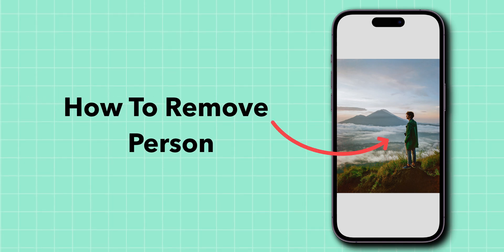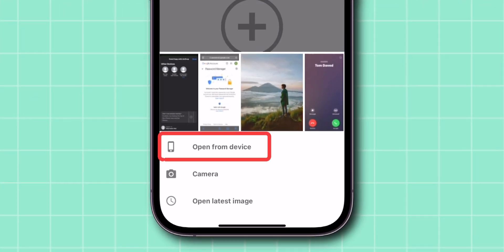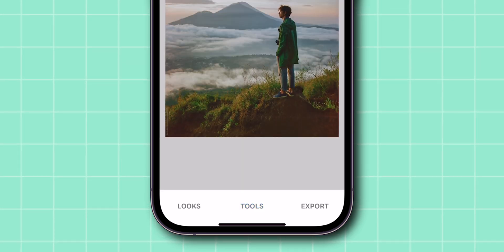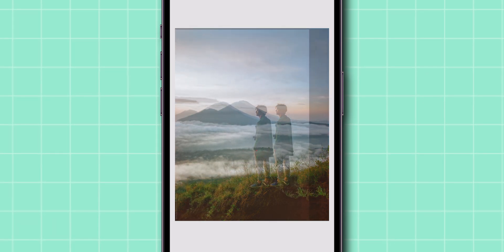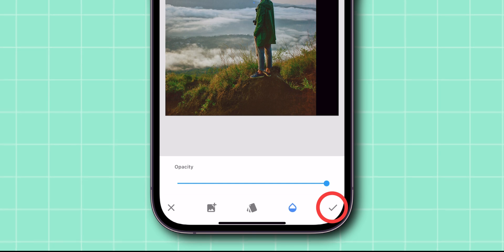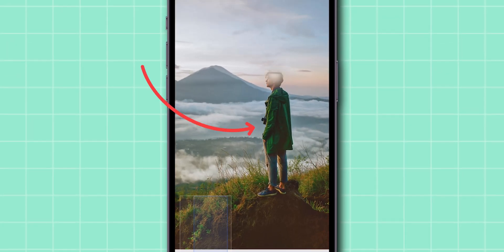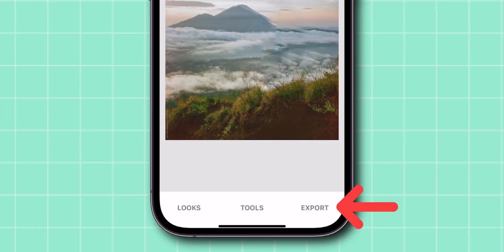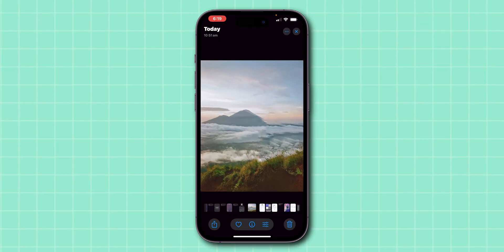How to Remove a Person from any photo using Snapseed?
In this step-by-step tutorial, learn how to effortlessly remove anyone from a photo using Snapseed! Whether you're looking to enhance your images or simply want to eliminate distractions, this video will guide you through the process of using Snapseed's powerful editing tools to achieve stunning results in just seconds.

We'll cover:
- The basics of Snapseed
- How to use the Healing tool effectively
- Tips for seamless photo editing
- Tricks to maintain the quality of your images

Don’t let unwanted people ruin your perfect shot! Follow along as we demonstrate the techniques you need to create a cleaner, more focused image. Perfect for beginners and experienced users alike, you'll be amazed at how easy it is to transform your photos.